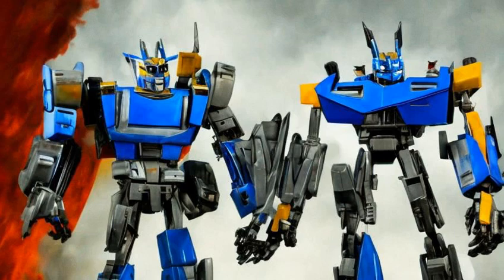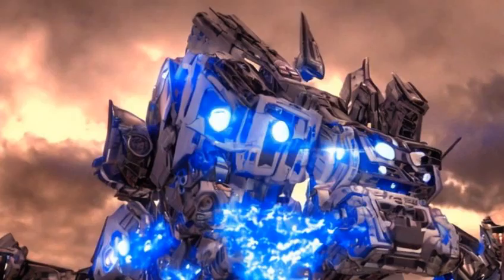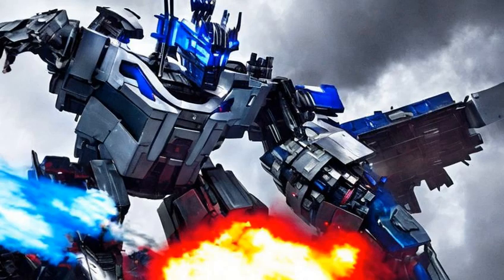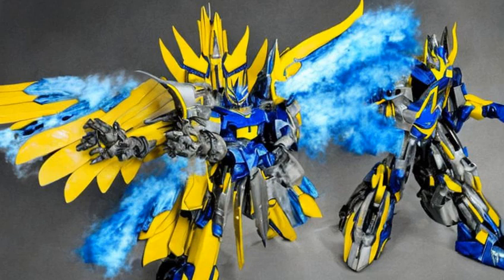Transformers: Smokescreen - Physical Appearance - Robot Mode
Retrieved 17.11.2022